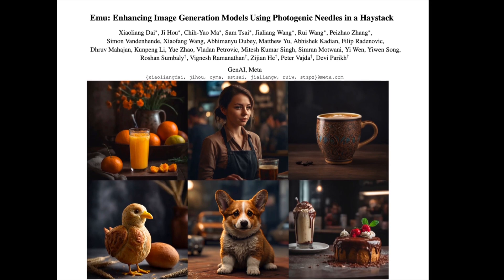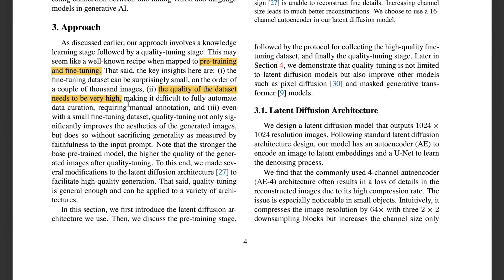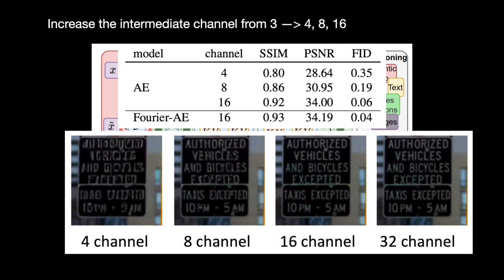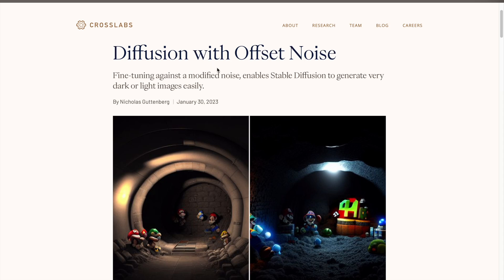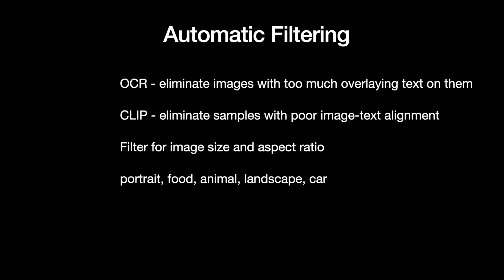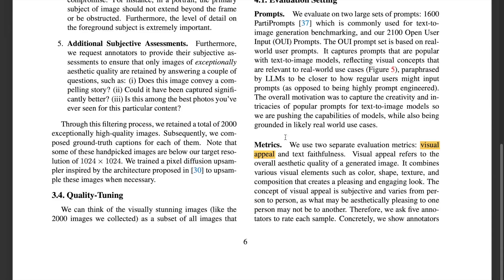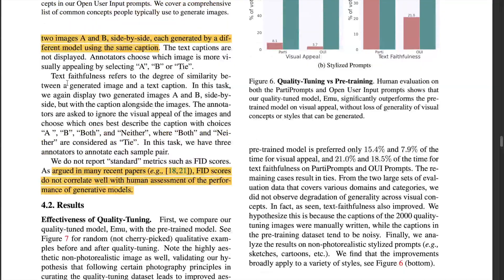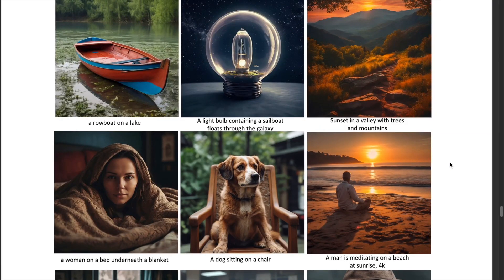Emu from Meta (paper explained)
Emu - Enhancing Image Generation Models Using Photogenic Needles in a Haystack

Emu is the foundational model for Emu Edit and Emu Video which allow precise editing of objects in images and videos.

This video is about the Emu architecture (a modified Latent Diffusion Model) and the quality fine-tuning procedure that leads to the mind-blowing images generated by Emu. It also walks through the curation process for the quality fine-tuning dataset.

Emu paper title: Enhancing Image Generation Models Using Photogenic Needles in a Haystack

⌚️ ⌚️ ⌚️ TIMESTAMPS ⌚️ ⌚️ ⌚️
0:00 - Intro
0:53 - AI Bites Twitter
1:06 - Approach
1:45 - Architecture
3:15 - U-Net Modifications
3:43 - Pre-Training
4:58 - Fine Tuning (Quality Tuning)
5:20 - Fine Tuning data curation (automatic)
6:20 - Fine Tuning data curation (manual)
7:15 - Evaluation
9:16 - Quality Tuning to other models

I am a Machine Learning Researcher/practitioner who has seen the grind of academia and start-ups equally. I started my career as a software engineer 15 years ago. Because of my love for Mathematics (coupled with a glimmer of luck), I graduated with a Master's in Computer Vision and Robotics in 2016 when the now happening AI revolution just started. Life has changed for the better ever since.